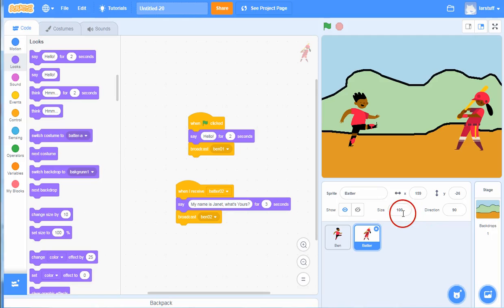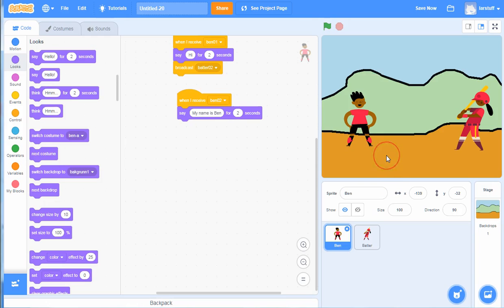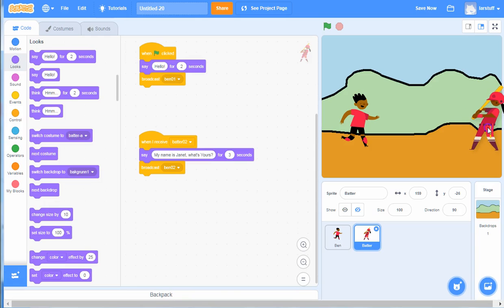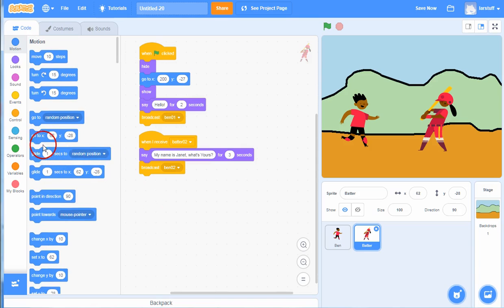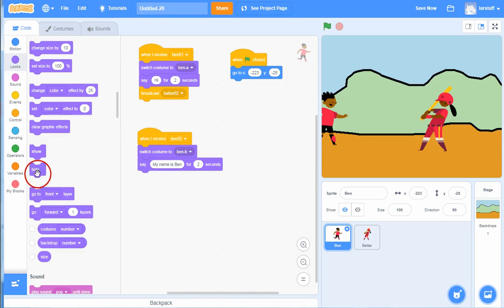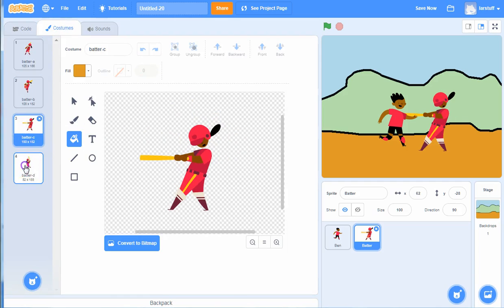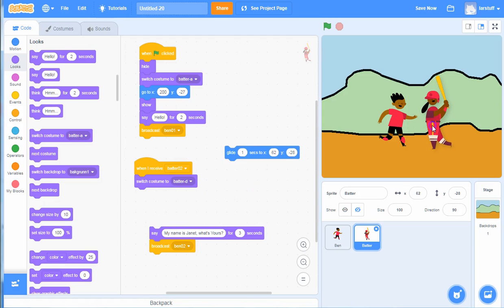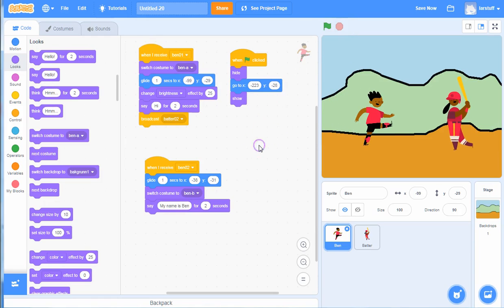04 Animation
Make simple animations